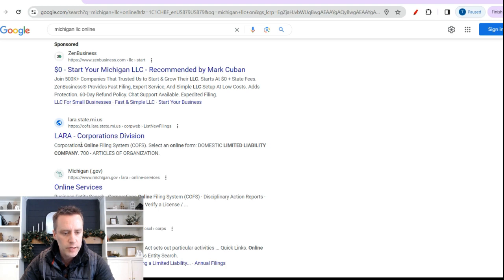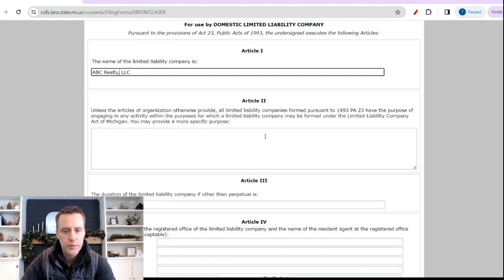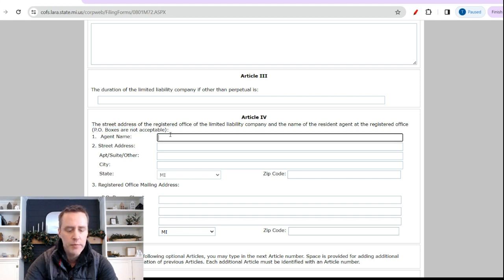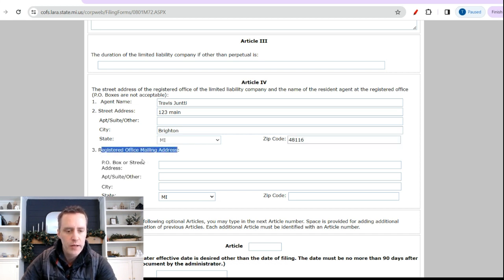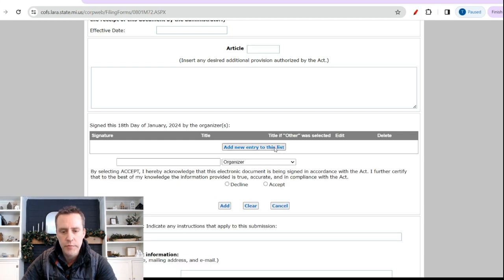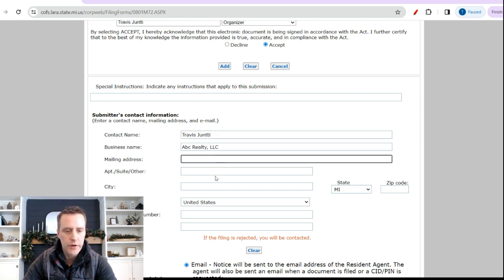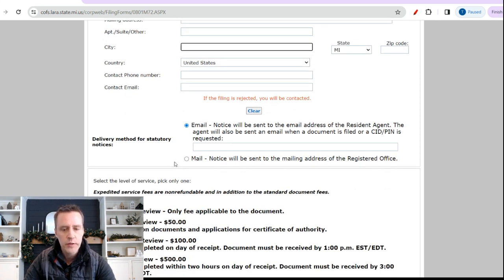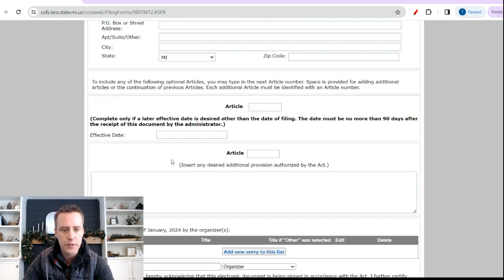How to Set Up an LLC Step-By-Step for FREE (Real Estate Agents in Michigan 2024)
How to Set Up an LLC in Michigan for Real Estate Agents- Are you a Real Estate agent and are wondering how to set up an LLC in Michigan?  Have you heard about setting up an LLC and filing as an S-Corp?  This is a simple DIY video on setting up your LLC.

If this is something you are not comfortable with...then don't do it...hire a professional!

📣 REAL ESTATE AGENTS 🏠 Got a question?

👇 READ BELOW👇 Here’s some of the reasons why incredible Realtors from around the county are deciding to partner with me at Epique Realty:

💥 85/15 Commission Split
💥 Declining Low Annual Caps
💥 No Franchise Fee
💥 No Cost E&O Insurance
💥 $149/$99 Monthly Options
💥 0.1% Declining Transaction Fee (capped at $500)
💥 Free Transaction Coordinator
💥 Free Lofty CRM with Ai
💥 Free Professional Listing Photography
💥 Free Yard Signs (Installed/Removed)
💥 Free Agent Branded Website
💥 Free Leads
💥 Free Social Media Advertising
💥 Free Stock Awards
💥 Uncomplicated Agent Revenue Share
💥 Free Car Washes
💥 Free CE Courses
💥 Free Digital Billboards
💥 Free Roadside Assistance
💥 Free AiPro Designation
💥 Free Forever Local Mentorship
💥 365 Days Concierge Support
💥 Free Epique.Ai
💥 Free Epique.Cloud Office
💥 Free Canva Pro
💥 Free Primary Direct Healthcare
💥 Free Prescriptions
💥 Free Mental Health
💥 Free Virtual Urgent Care (24/7)

National expansion continues in 2024. Join the Revolution.

I’d be happy to spend some time to speak with you one-on-one to help you figure out how you can leverage the Epique Realty business model to achieve what you’d like to the most… Whether that’s selling more real estate, building a real estate team, etc. We can tailor it specifically to what you care about the most, which is what’s most important!